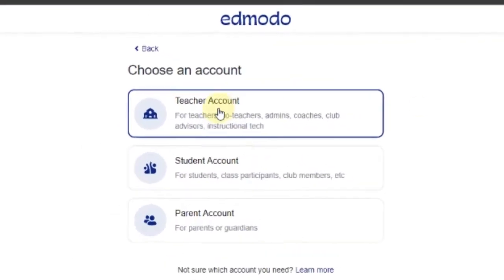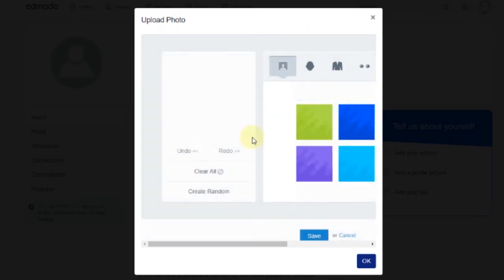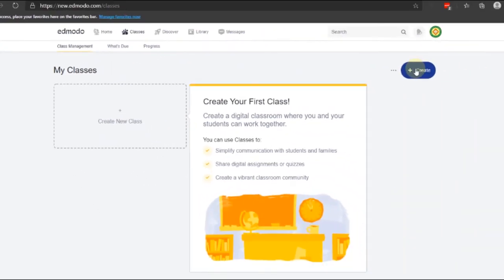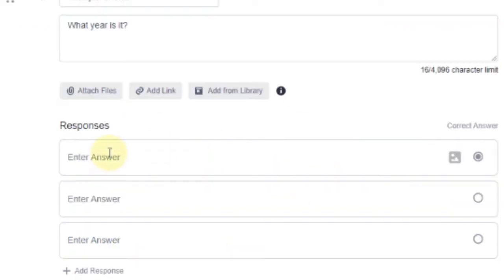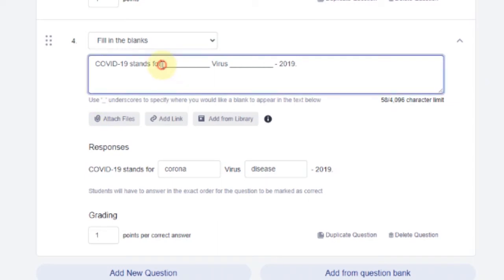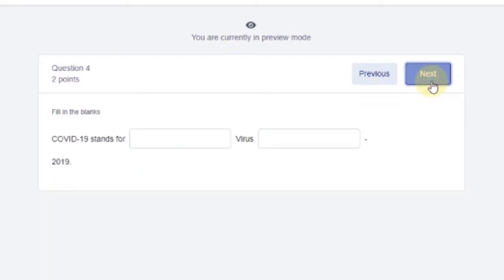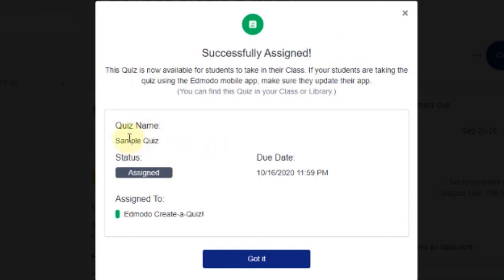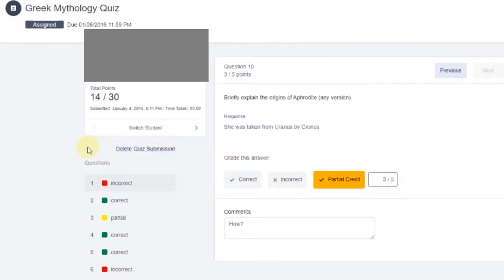Edmodo Basics | Creating an Account, Classes, & Quizzes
This is a tutorial video specifically created for the faculty of Aklan State University - Ibajay Campus for the webinar on Creating Online Exams through Google Forms and Edmodo on the 21st of September, 2020.